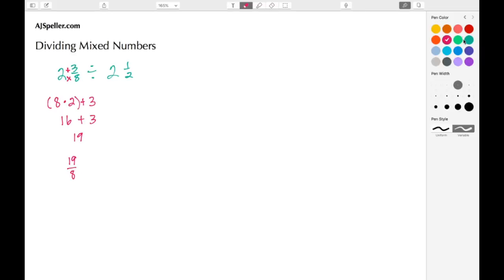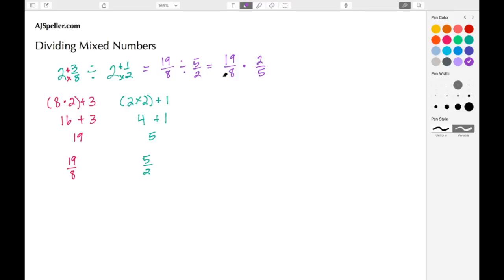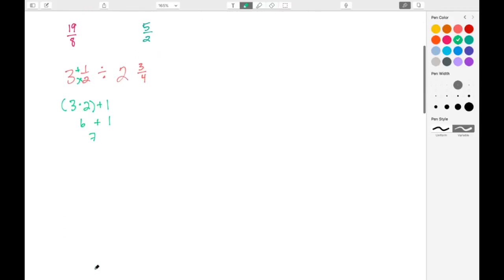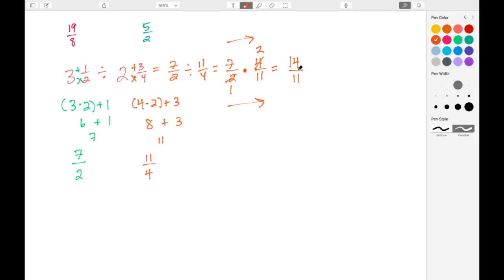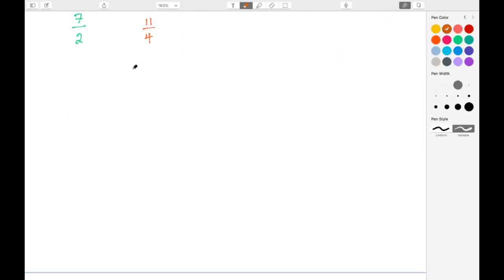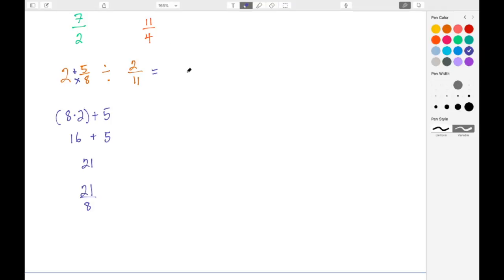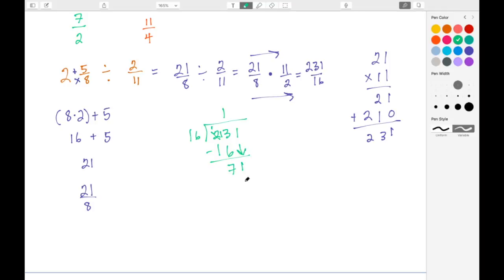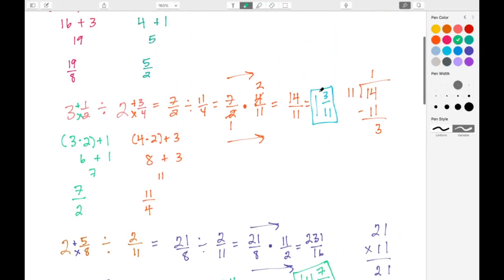How to divide mixed numbers and fractions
In this tutorial students will learn how to divide mixed number fractions and then simplify the results by cross cancelling.  The students will also convert improper fractions back to mixed numbers.